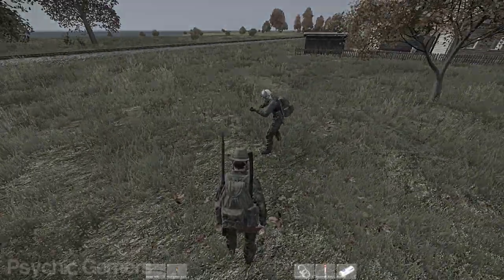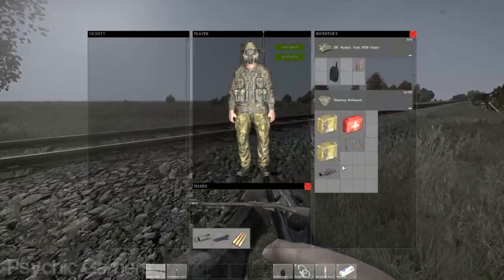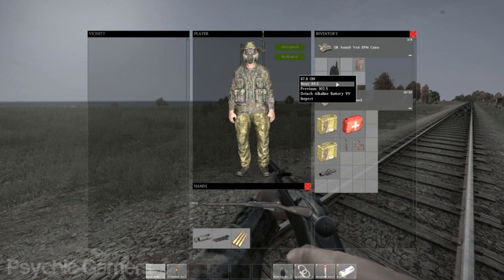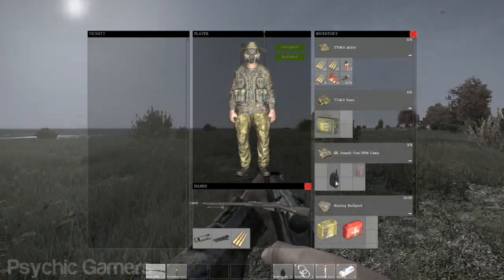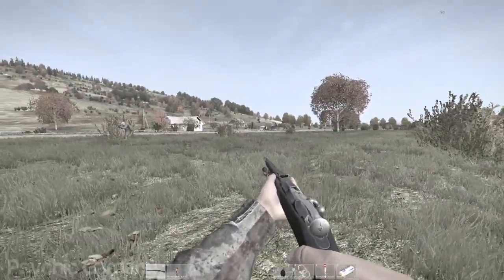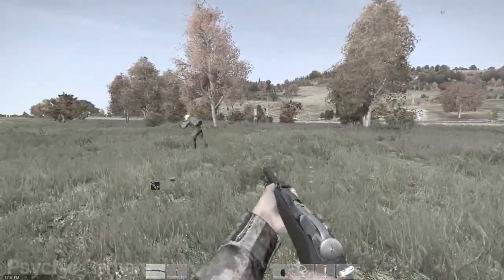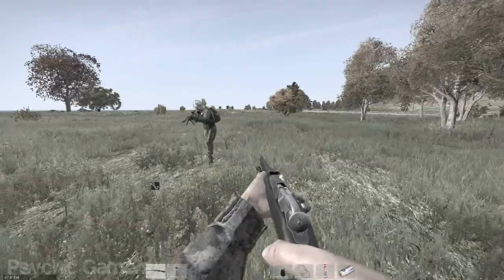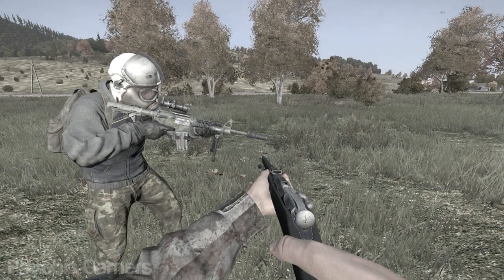Walkie Talkie Tutorial - DayZ Standalone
Today, I will be teaching you how to use the Walkie Talkies to communicate.

You'll need two Walkie Talkies, and two 9V batteries with which to power them